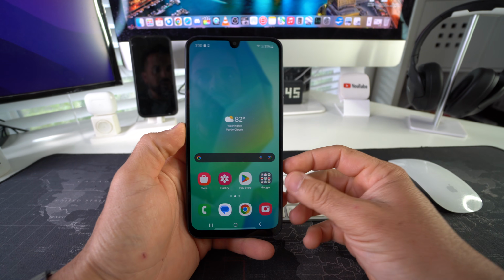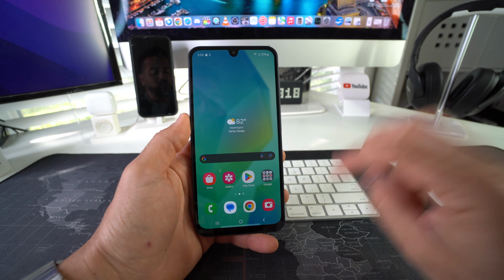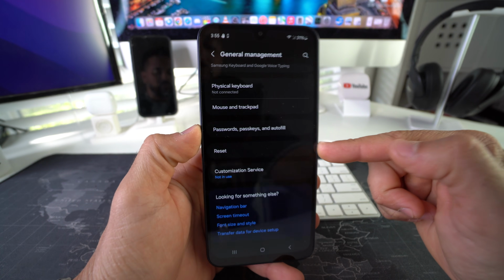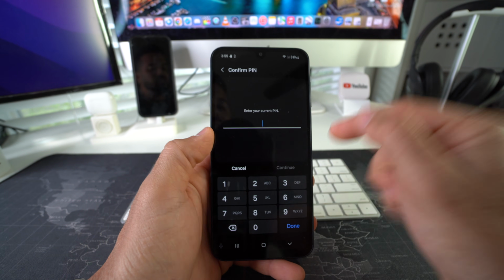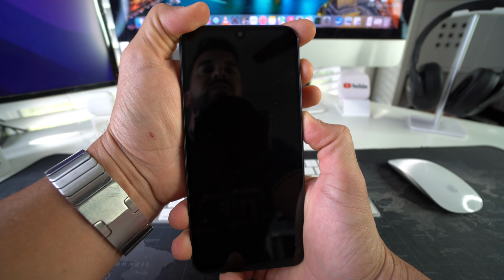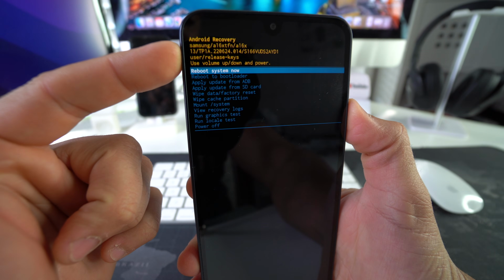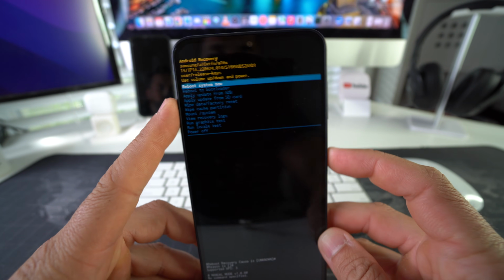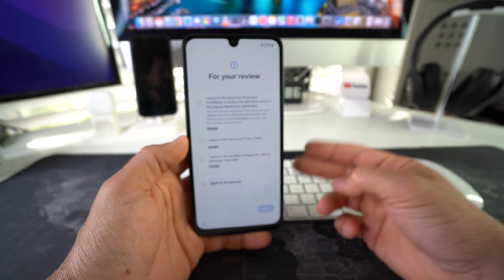How To Hard Reset Samsung Galaxy A16 5G - Factory Reset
This is a video on how to perform both methods of factory reset on a Samsung Galaxy A16 5G. This hard reset method works on all Galaxy A series models.

Galaxy A16 5G Model Numbers:
SM-A166B, SM-A166B/DS, SM-A166P, SM-A166P/DS, SM-A166E, SM-A166E/DS, SM-A166W, SM-A166U, SM-A166U1

0:00 - Intro
0:50 - Reset with Settings
1:42 - Reset with Buttons
3:33 - Outro